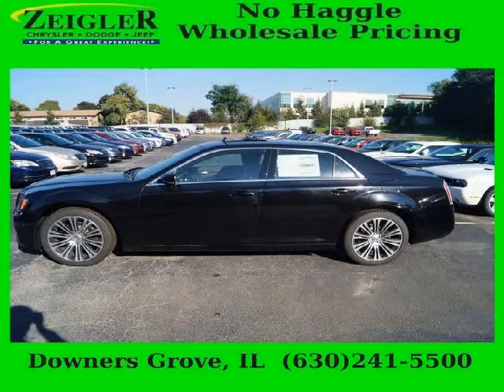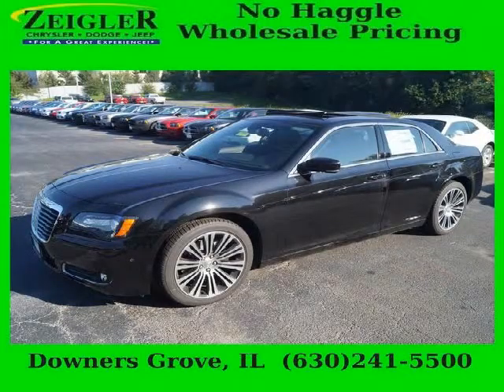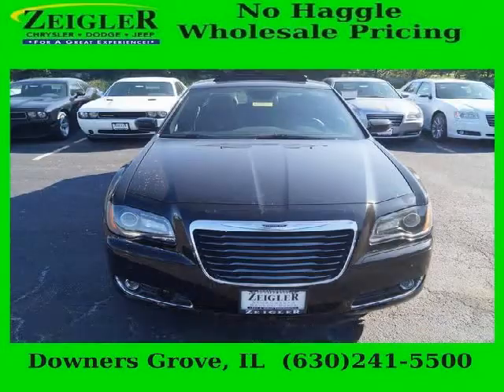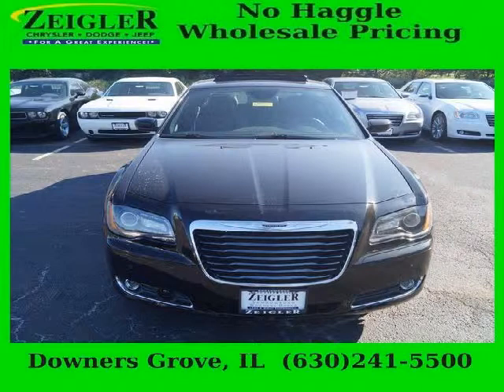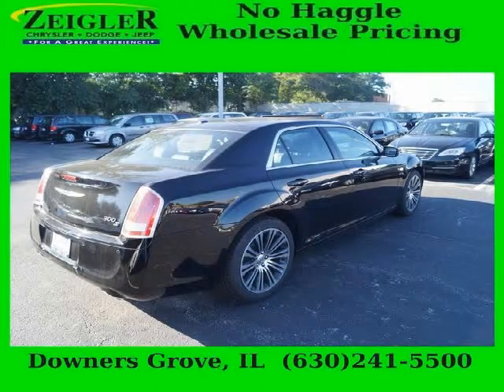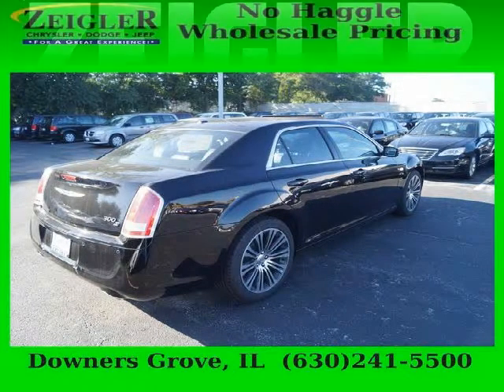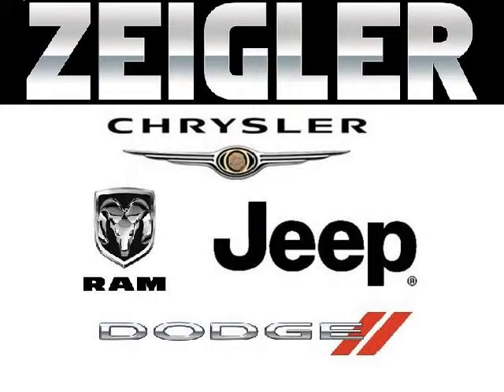2014 Chrysler 300 Downers Grove IL